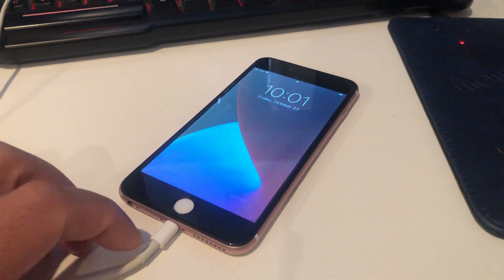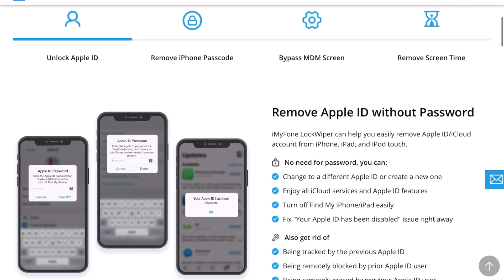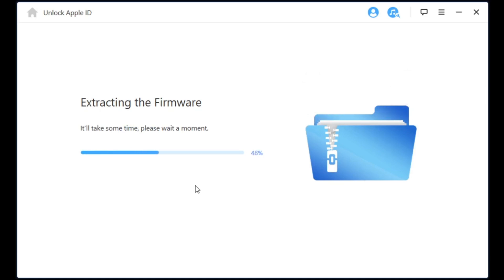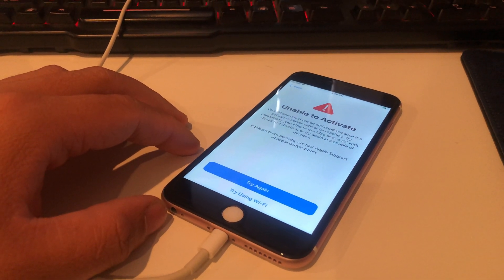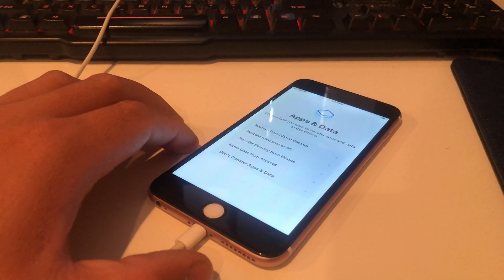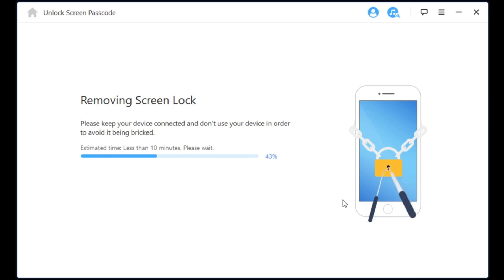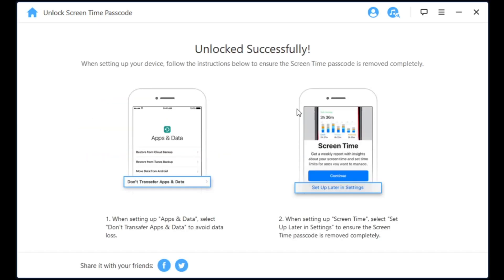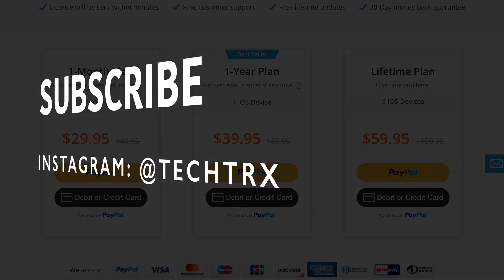How to Unlock Apple ID, Passcode, MDM & Screen time Lock on iOS 14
Forgot your iPhone passcode? Locked out of the iPhone? Give iMyFone LockWiper a go. This tool offers you an easy and fast way to remove Apple ID, lock screen, or screen time from iPhone without a password. The latest version of LockWiper also helps you bypass MDM (Mobile Device Management) activation screen.

Insta360 Products:
ONE X:

Matthew 11:28-30
28 “Come to me, all you who are weary and burdened, and I will give you rest. 29 Take my yoke upon you and learn from me, for I am gentle and humble in heart, and you will find rest for your souls. 30 For my yoke is easy and my burden is light.

Stay Grateful :)